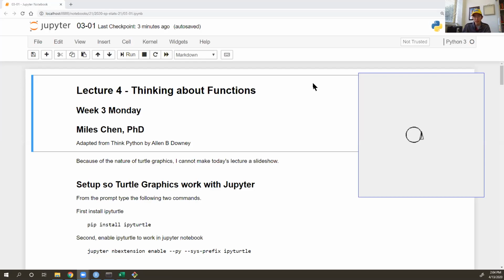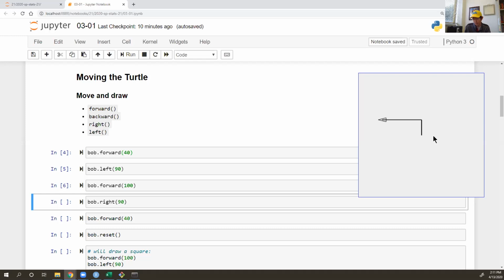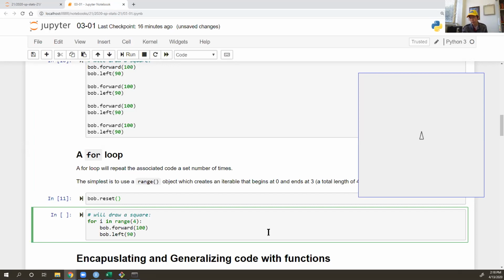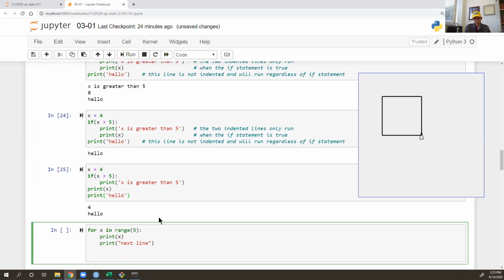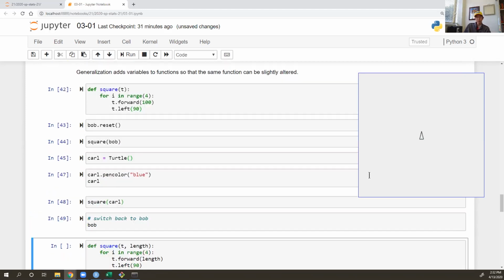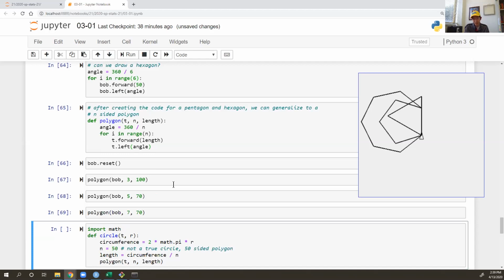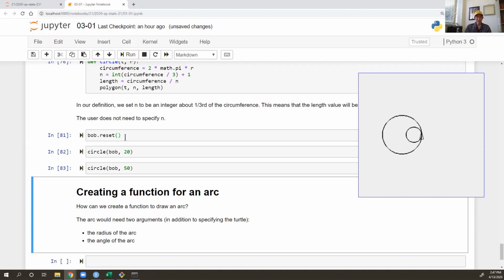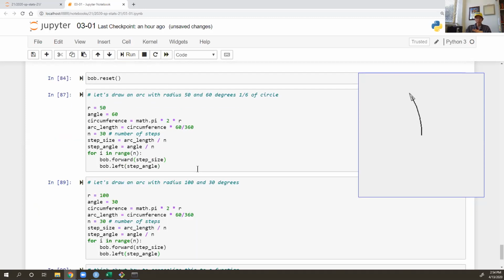Stats 21 Week 3 Monday